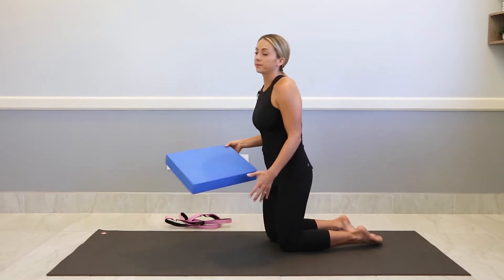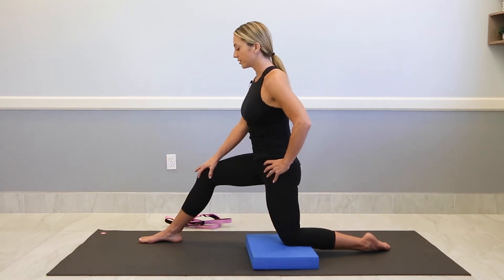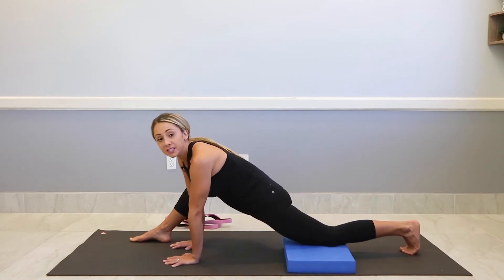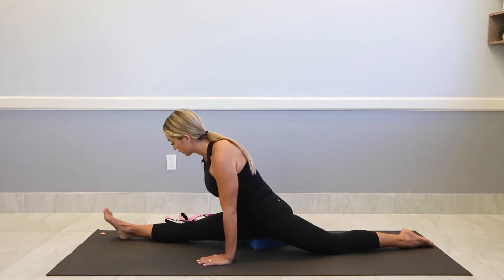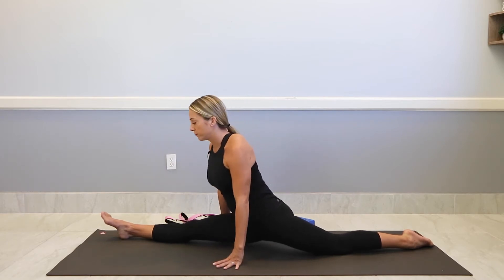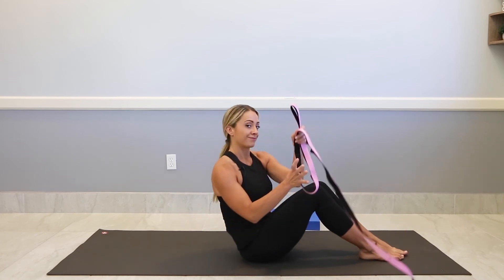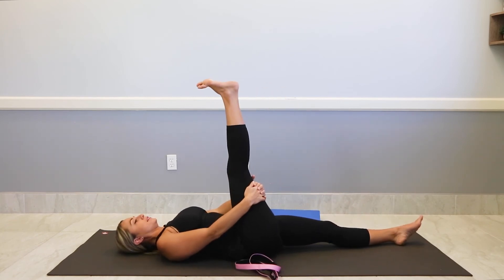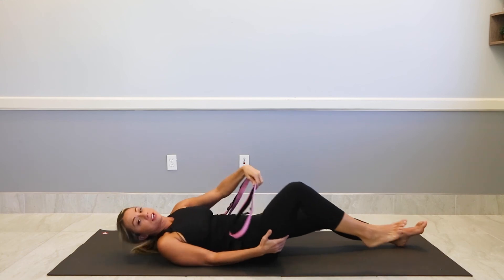Learn the Best Way to Warm-up for Splits - With a Professional Trainer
Most anyone has the ability to do the splits with enough practice and warm-up, it just takes time! Follow along with an experienced professional to learn how to properly do the splits and once you become a pro, learn how to have fun with them and challenge yourself!